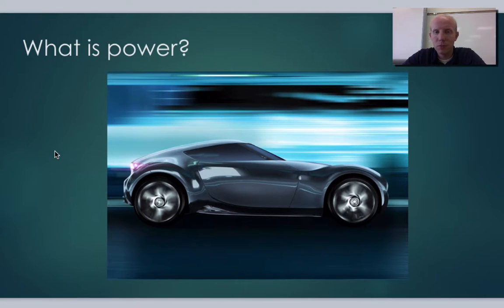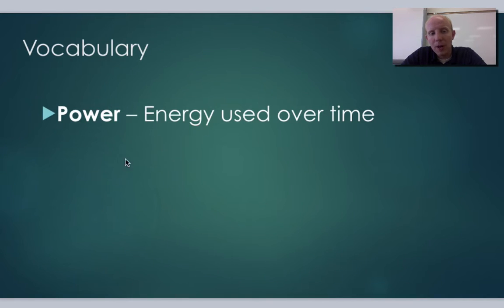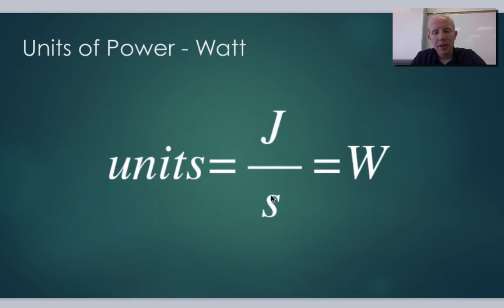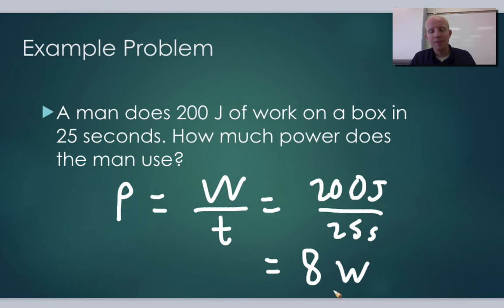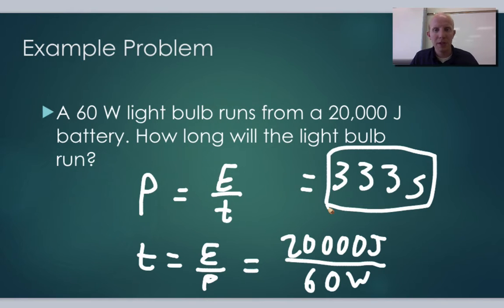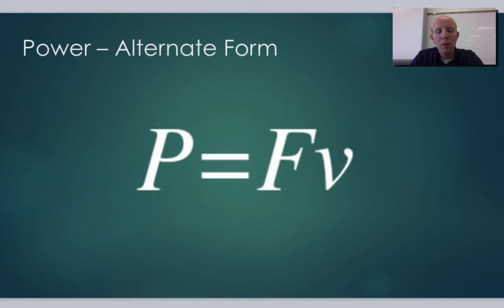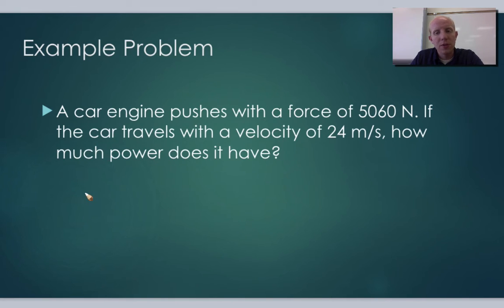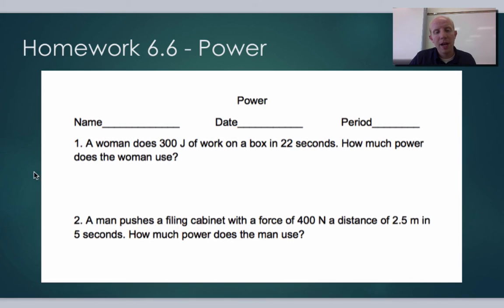Physics 6.6 - Power